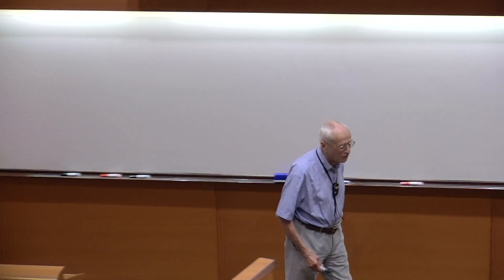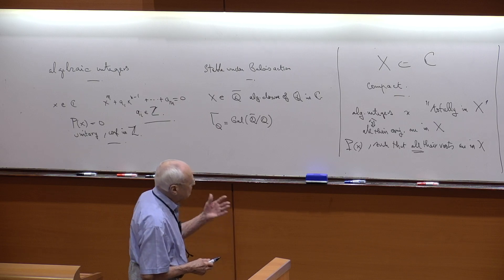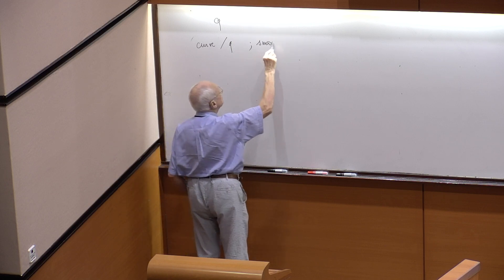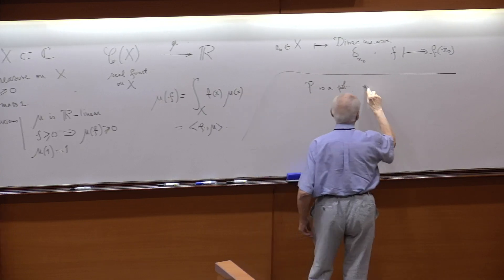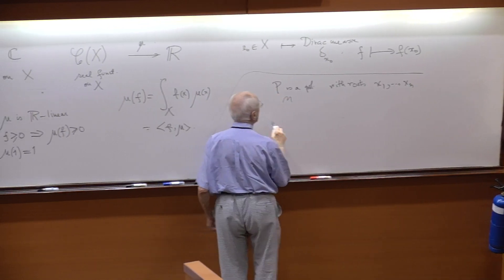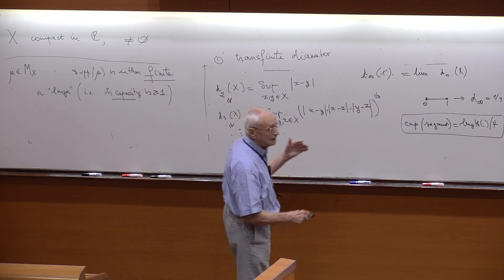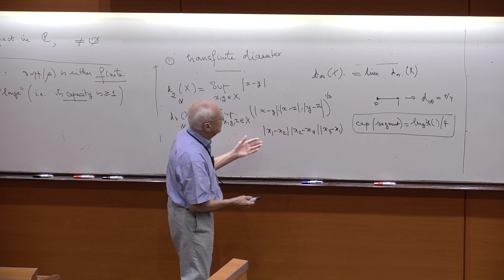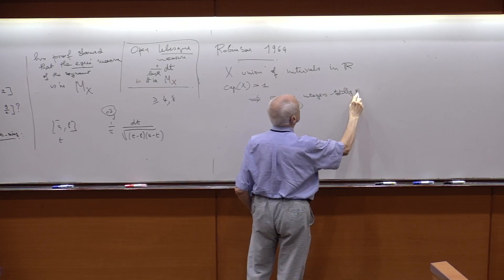Logarithmitic capacity and equidistribution of algebraic integers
Jean-Pierre Serre
Collège de France, France